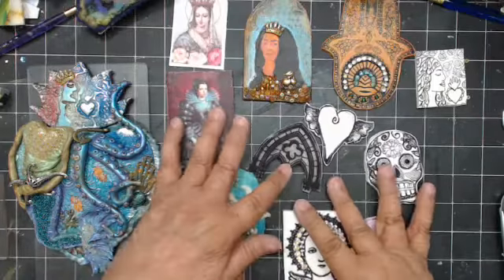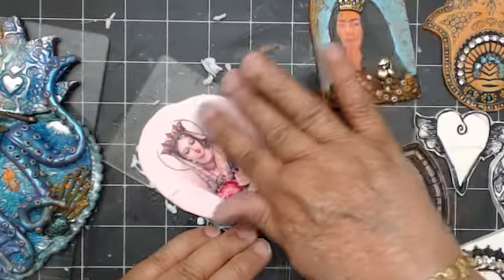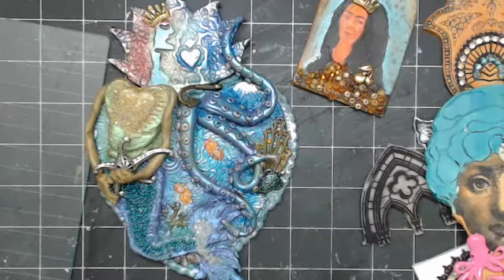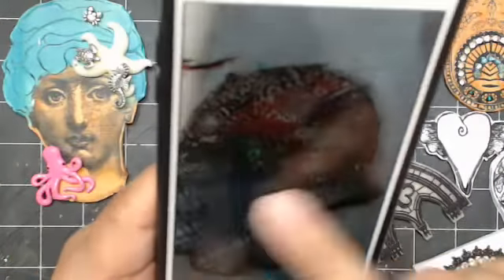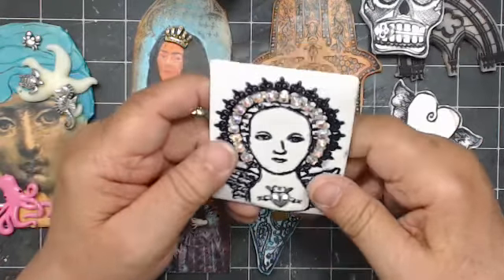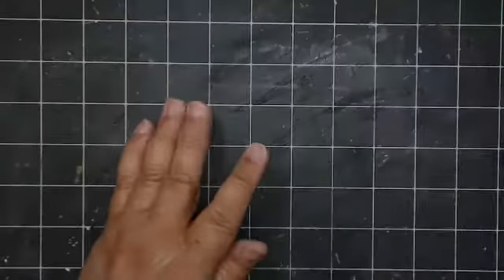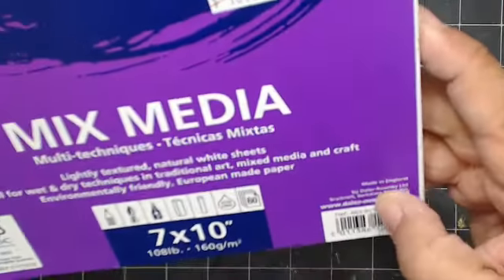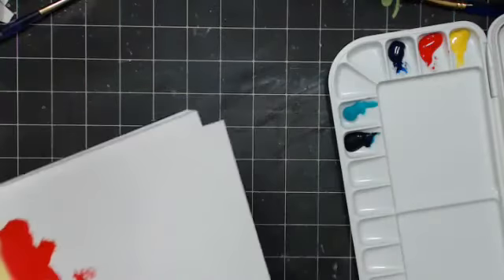Recap of Laurie Mika's class~Clay Transfer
I shared the things we created in Laurie Mika's class at the Queens Ink.  Then I showed how to do a clay transfer, but was having trouble with the stream, so, I will do another on Sunday 6/26 so you can see the results, so cool.